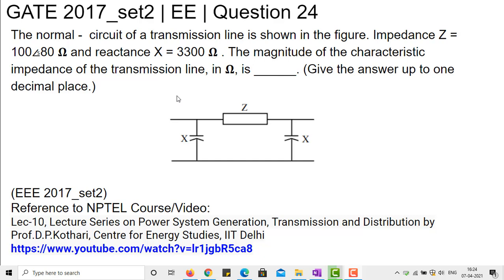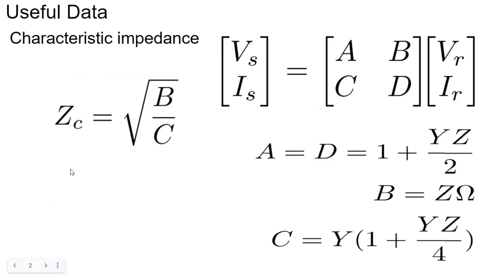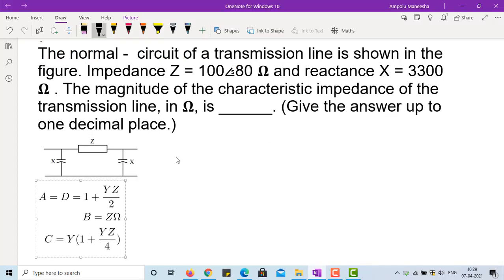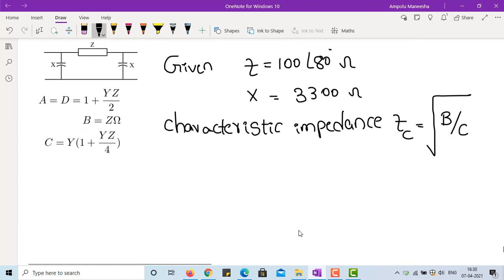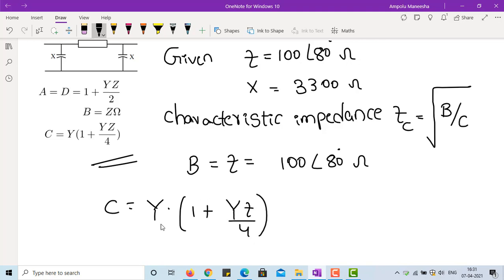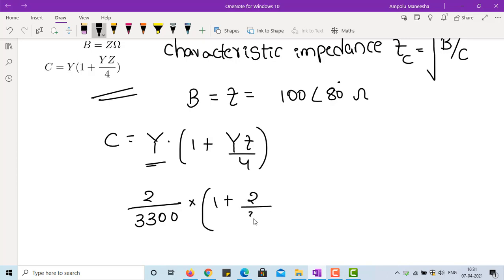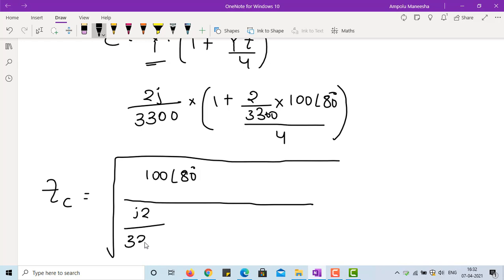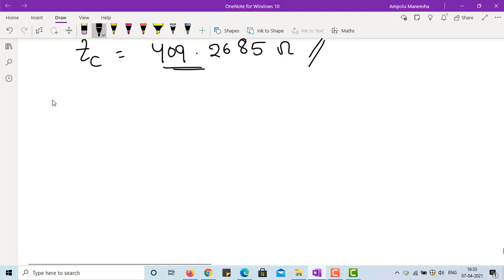Q24 EE 2017set2